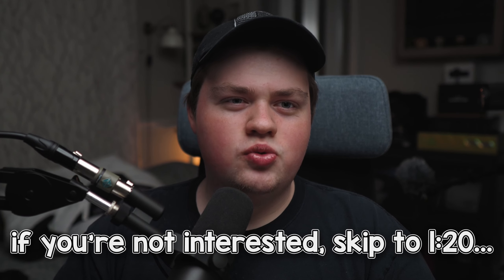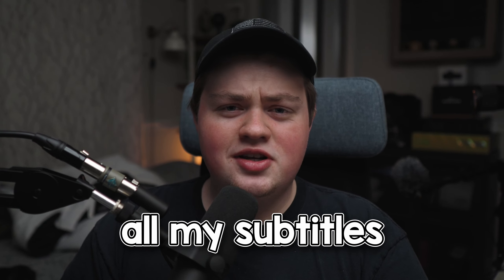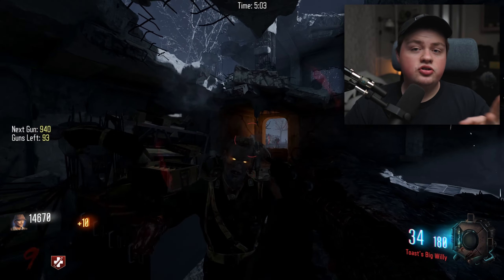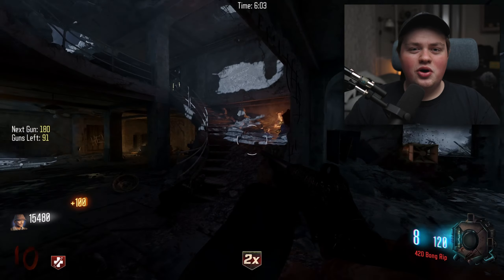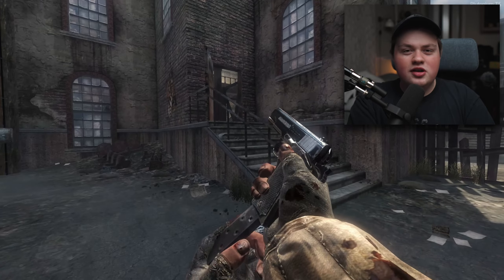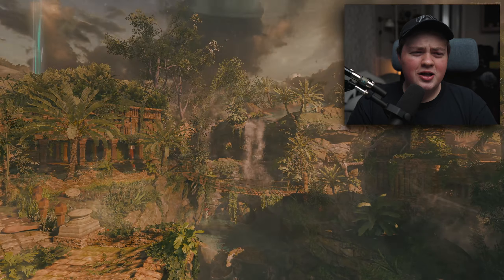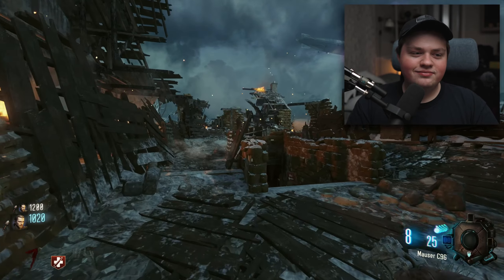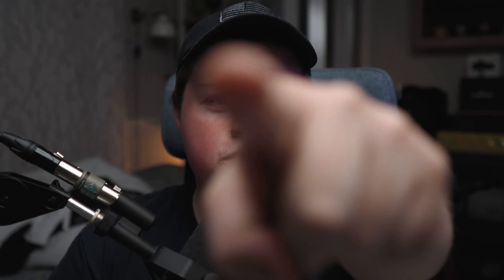Zombies Chronicles Was FLAWED...